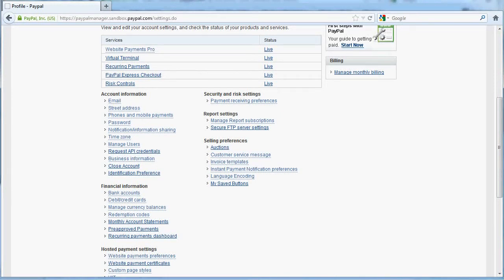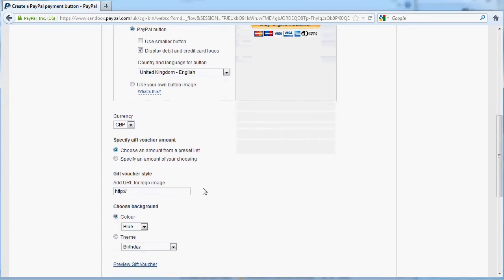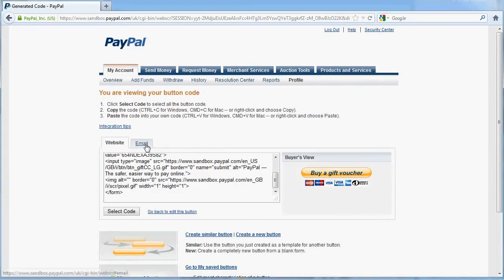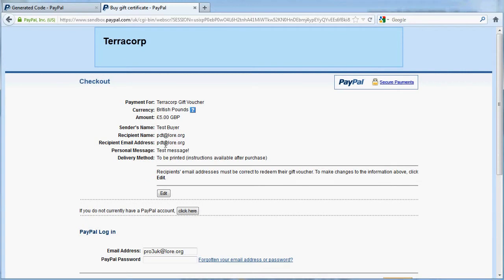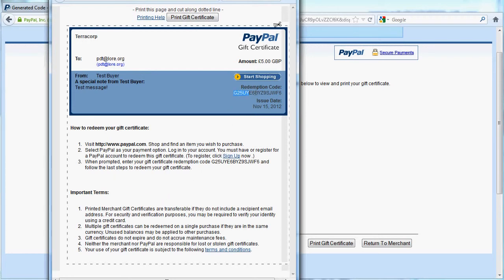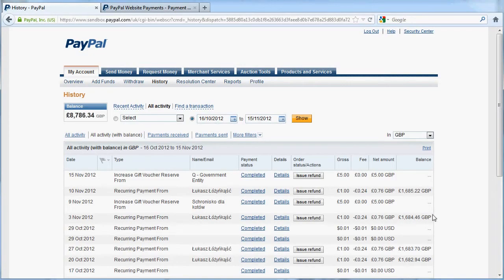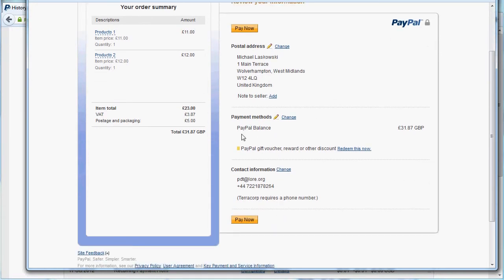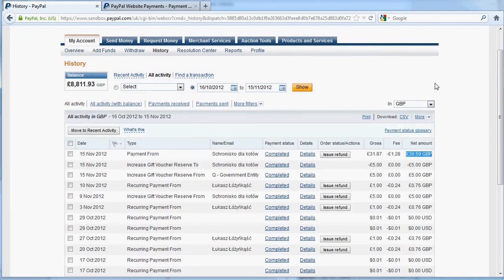PayPal Gift Vouchers basics tutorial